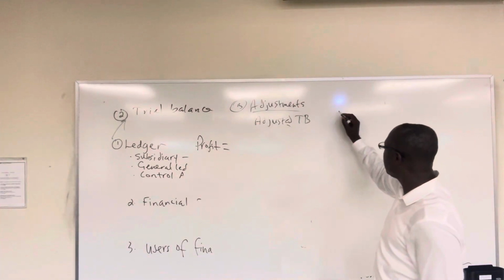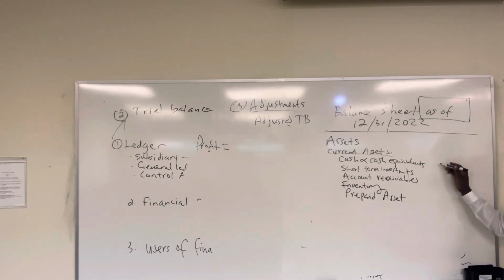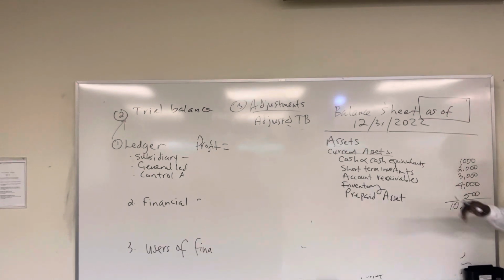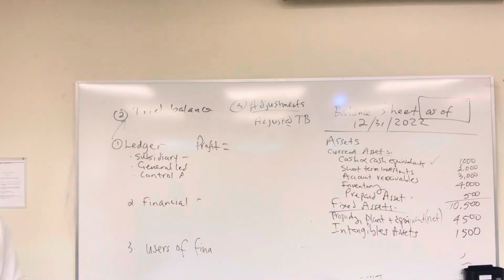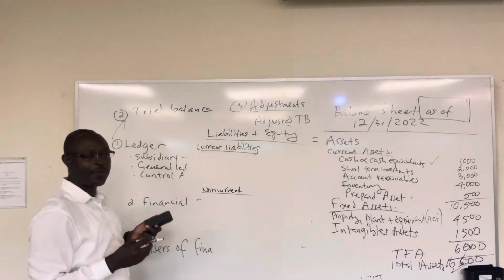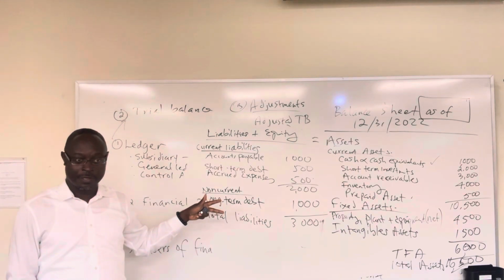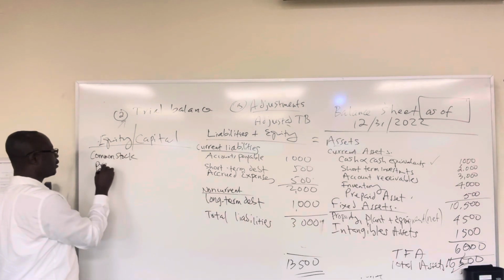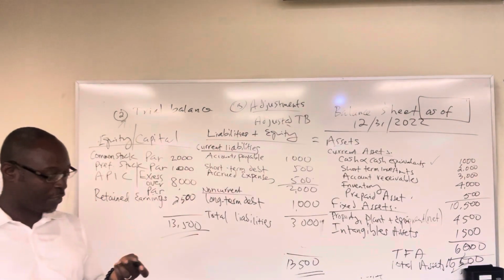Accounting 103 (Continued)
📈 Welcome to Financial Father! 📈

Are Trial Balances and Adjustments giving you a perplexing puzzle to solve? Fear not! In this video, we demystify the intricacies of Trial Balances and guide you through the essential world of adjustments in accounting.

Understanding Trial Balances is crucial for assessing the accuracy of financial records, while mastering adjustments ensures your financial statements paint an accurate picture of a company's financial health.

🔸 Key Learning Points:

Decoding Trial Balances: A Balancing Act in Accounting
Unveiling the Purpose and Importance of Adjustments
Types of Adjustments: Accruals, Prepayments, Depreciation, and more
Achieving Balance: Adjusting Entries for Accurate Financial Reporting
Join us as we navigate through this fundamental accounting terrain, equipping you with the skills to achieve financial clarity.